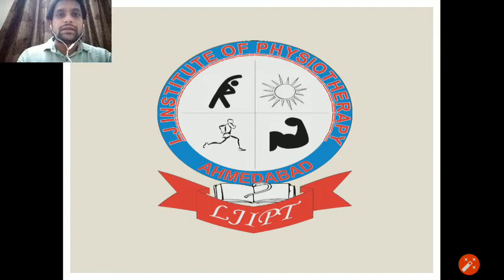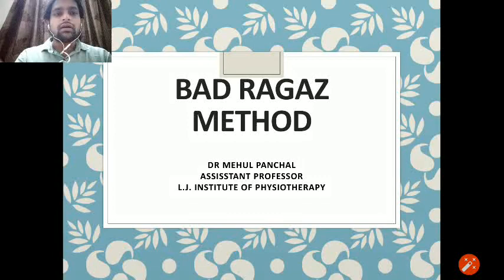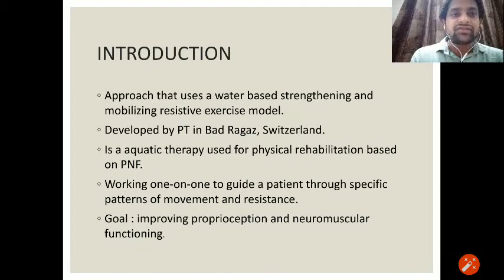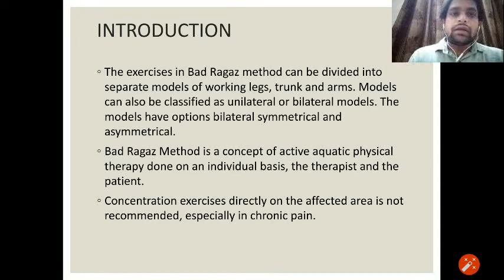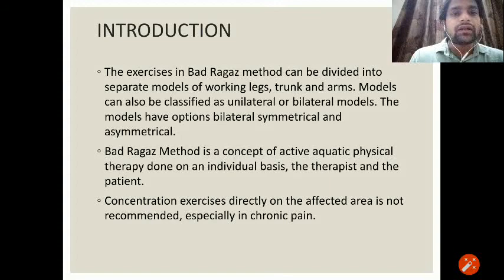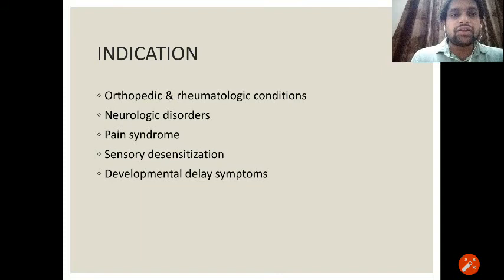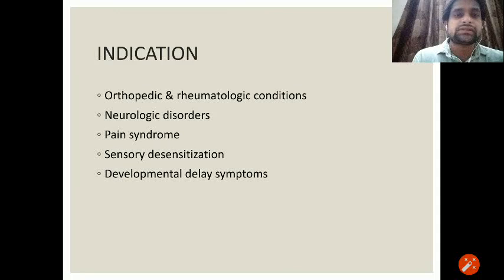Bad ragaz technique by Mehul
Bad ragaz technique